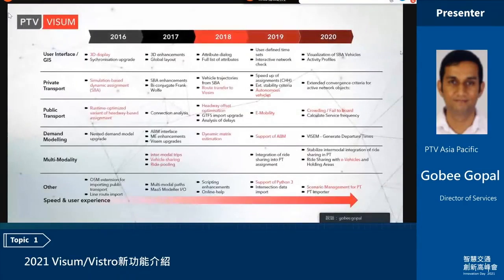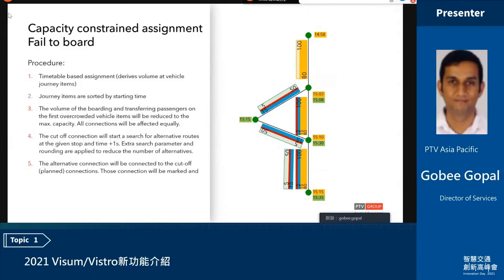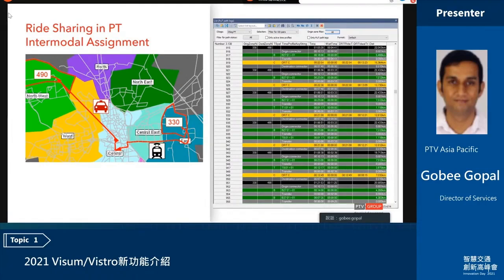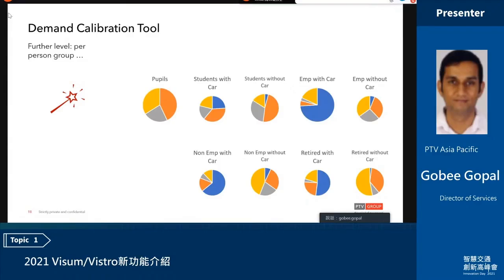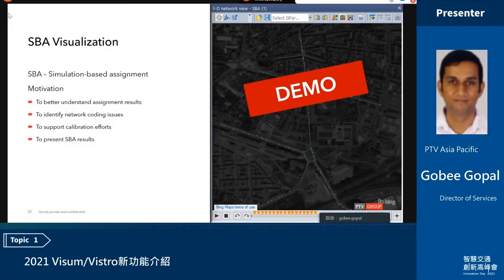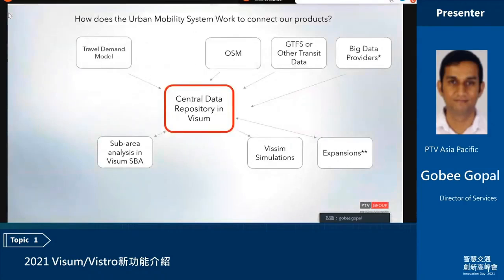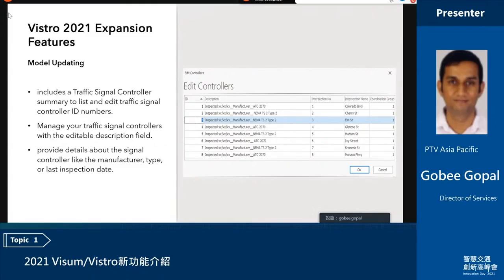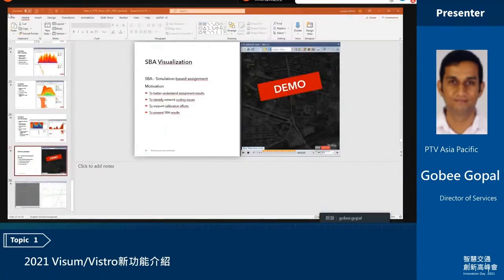2021 Visum & Vistro新功能介紹_2021 Innovation Day